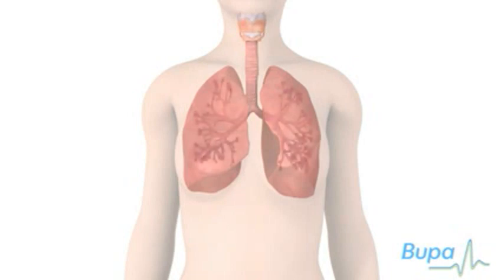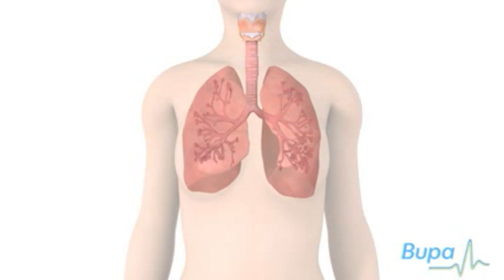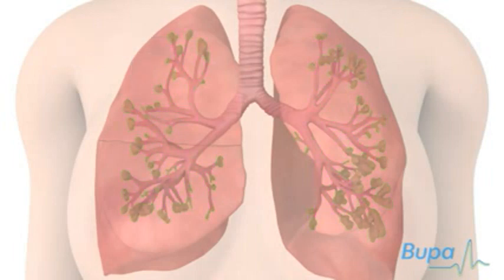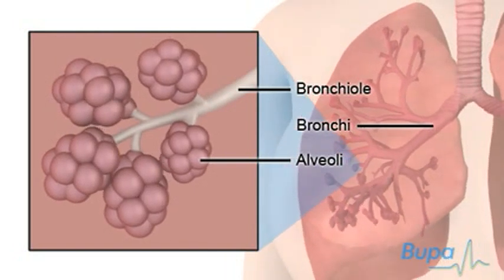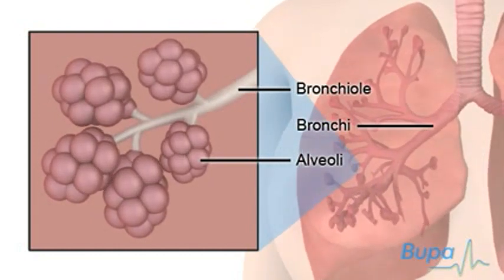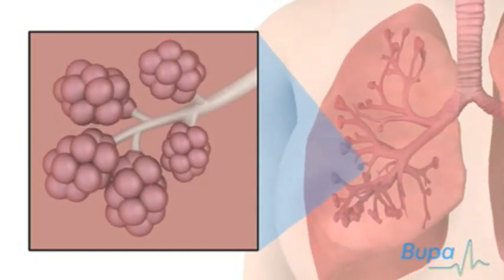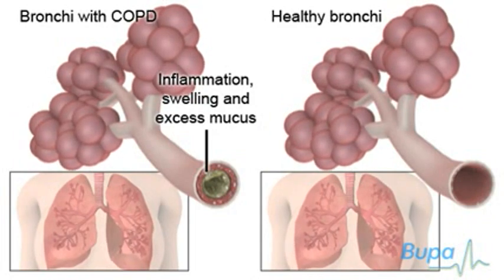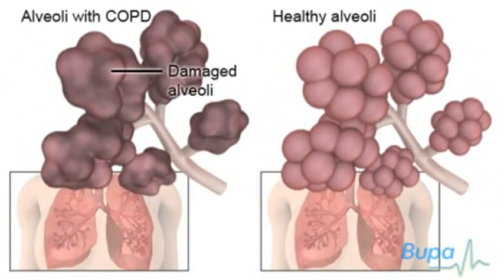Chronic obstructive pulmonary disease (COPD).mpg